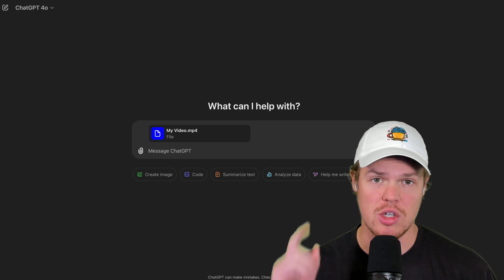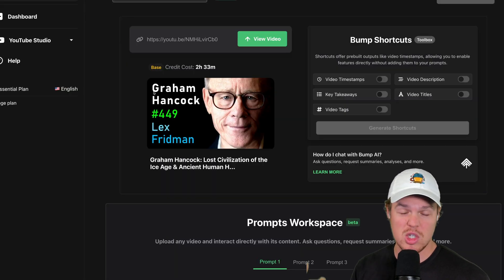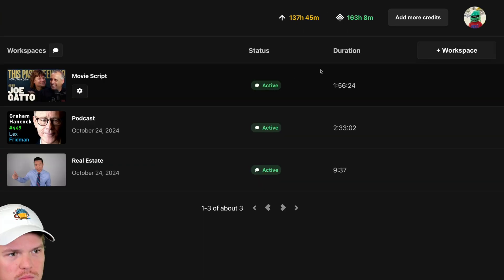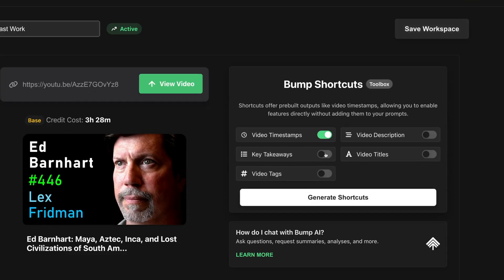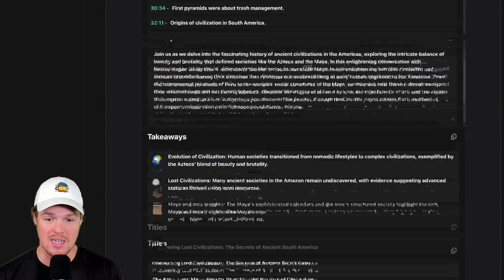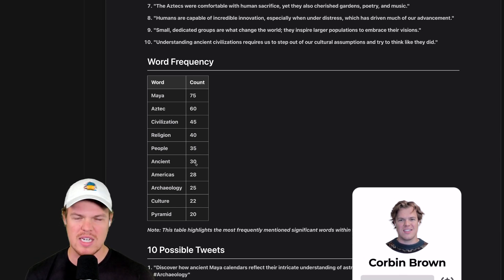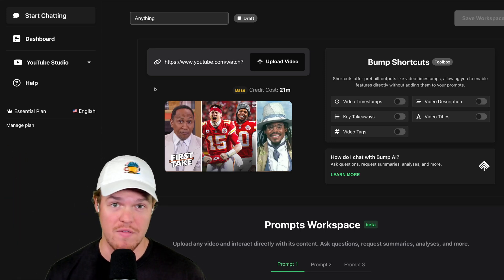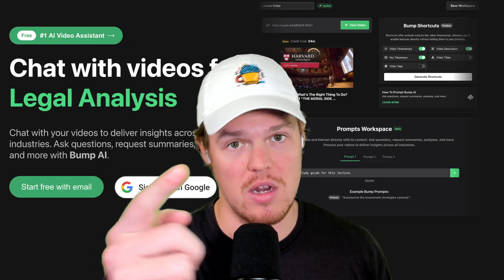How To Use ChatGPT Video Analysis Tool & Attach Any Video For Beginners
Bumpups | Creating the go-to AI model for video content.
Bumpups transforms every video into actionable insights with advanced AI. Whether it's YouTube or local files, upload, interact, and extract summaries.